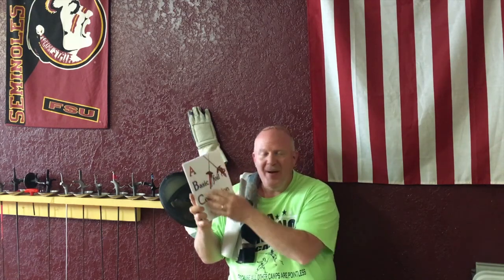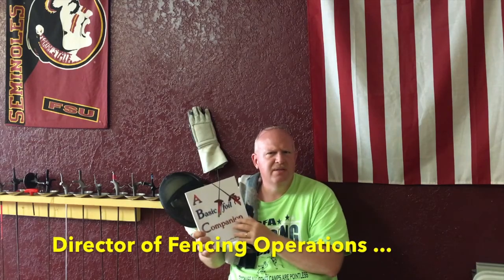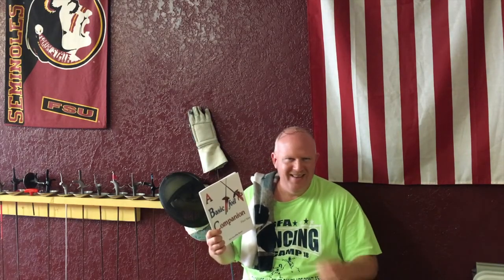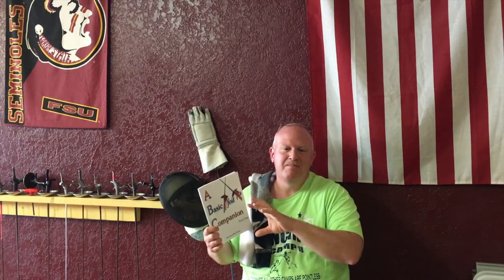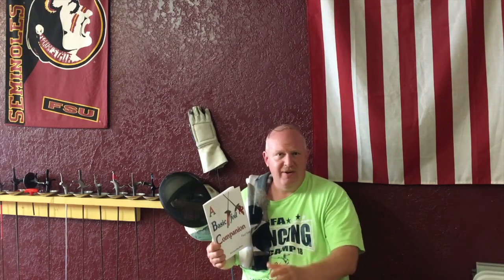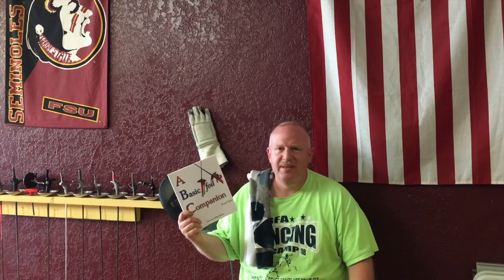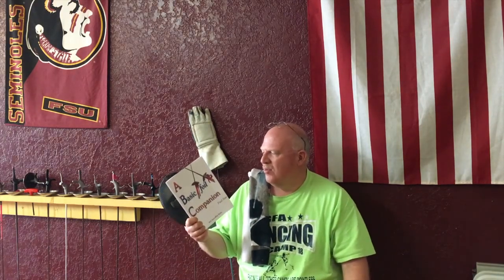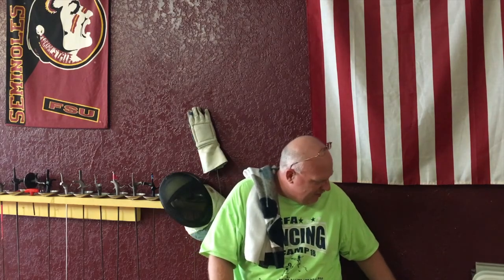Book Review Episode 4: "A Basic Foil Companion" by Paul Sise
Here is another short and informative review on a great book!  This is the most recent book so far in the series.  The author was certified by the same institution that certified your own humble coaches.